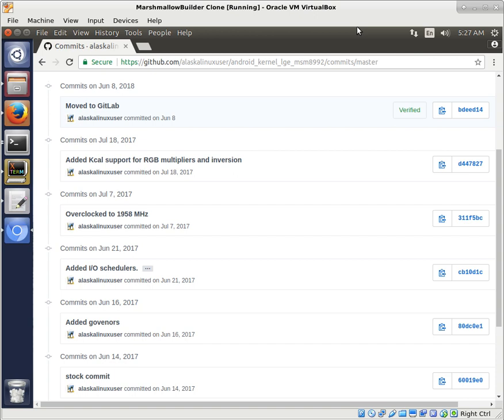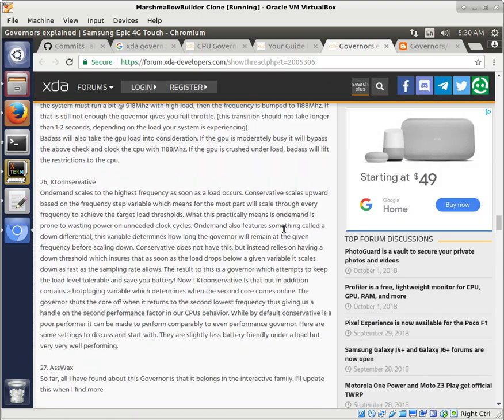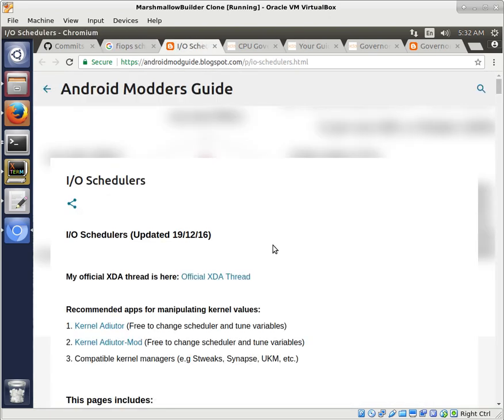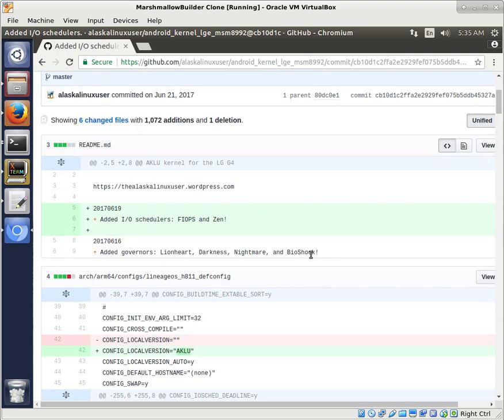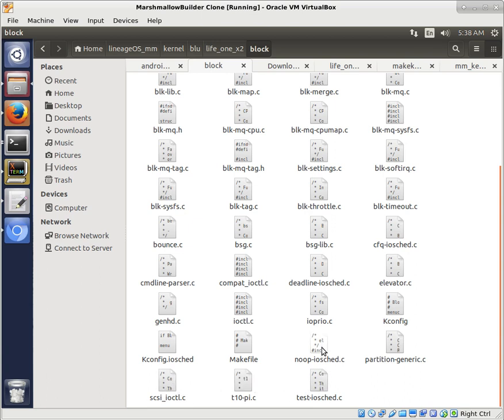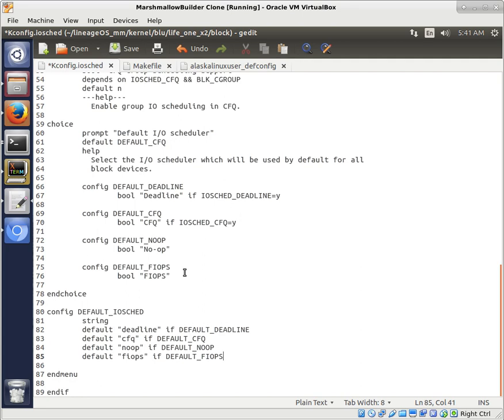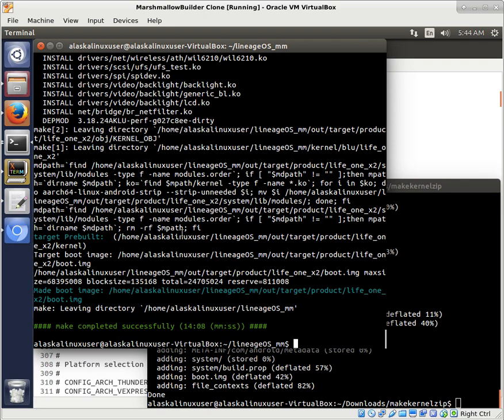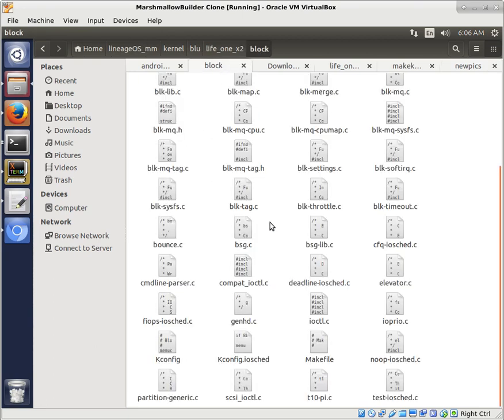Kernel modification: Adding more Input/Output schedulers